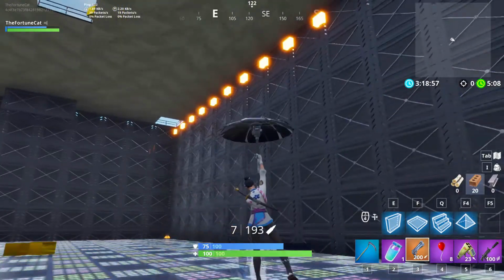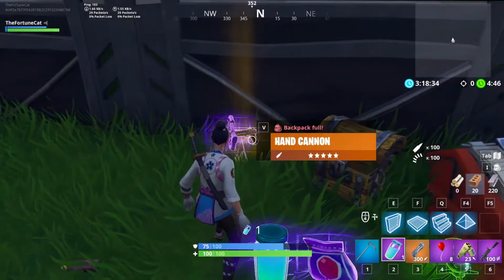FORTNITE CREATIVE - DAY #1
This is going to get crazy!  We get creative in the map and start to build the ultimate disco death trap!